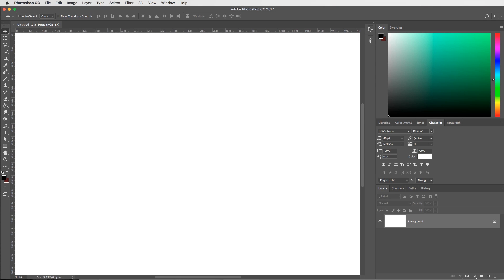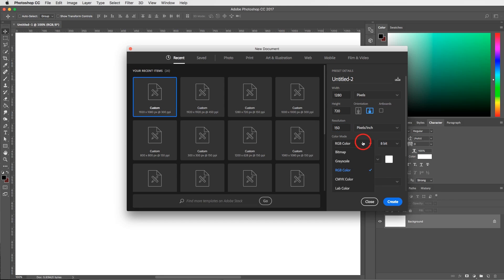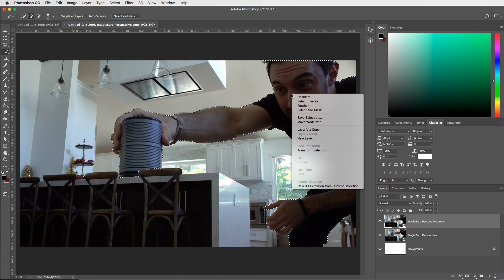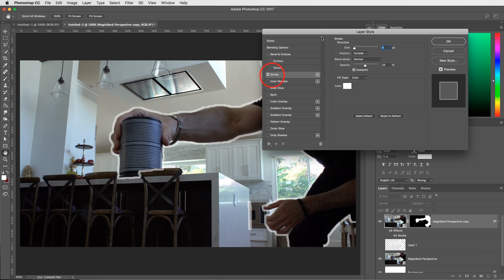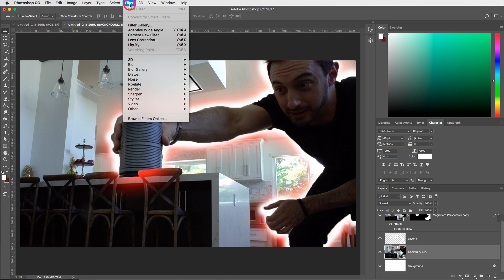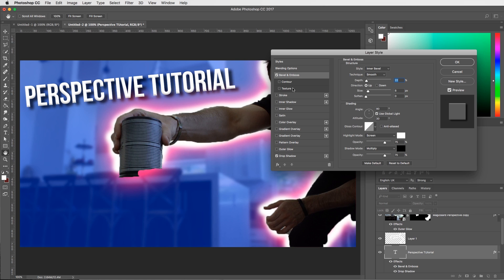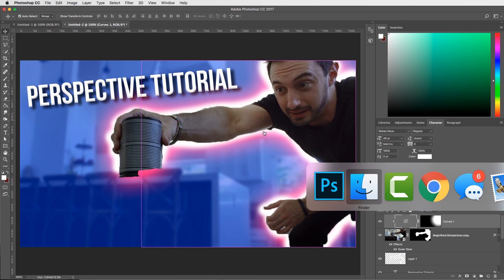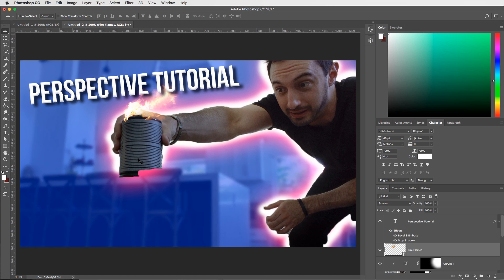How to make Logan Paul Vlogger Thumbnails in Photoshop CC 2017 Tutorial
In this tutorial learn how to create the popular youtube vlogger thumbnails as seen on Logan Paul, Jake Paul, Mark Dohner, and the whole crew's youtube channels!  Youtube Thumbnails are very important and a huge part of your video's SEO (search engine optimization).  There are a lot of aspects to the right thumbnail, for example one thing you want to highlight are faces.  Thumbnails with Faces in the middle do better than others.  There are more tips & tricks about thumbnails online but in this video I'll show you how to quickly design your thumbnail in Photoshop and export it as a PNG file.

• For this tutorial, I use Photoshop CC 2017. No plugins are required.

KEYS TO SUCCESS:

• Use the quick selection tool to create a mask around your subject.
• Add a stroke to highlight your subject
• Add other elements to stand out from the crowd like PNG files and the like.